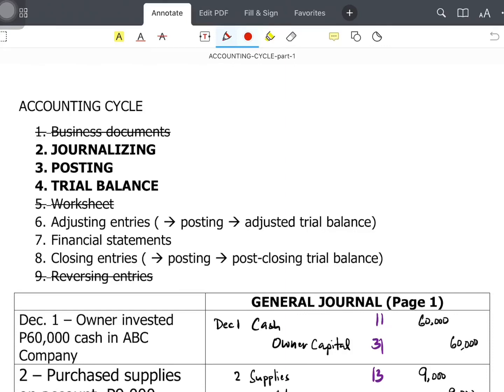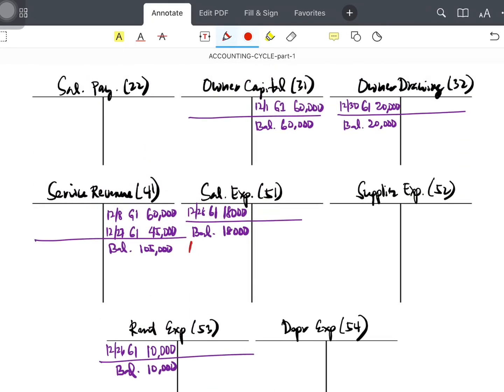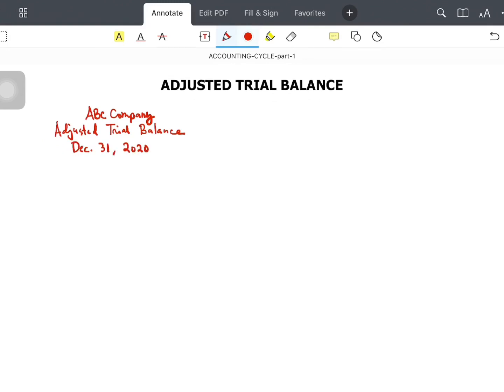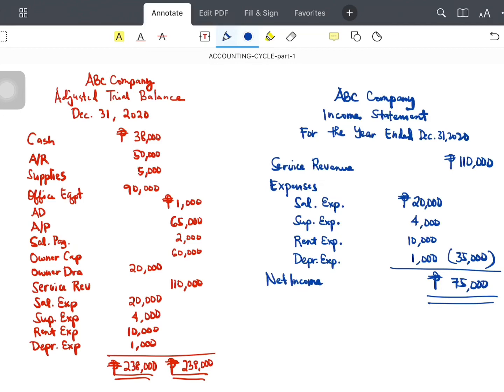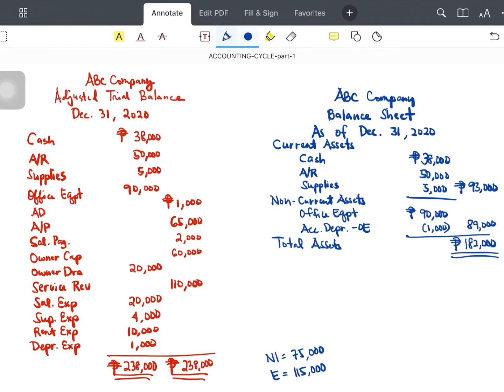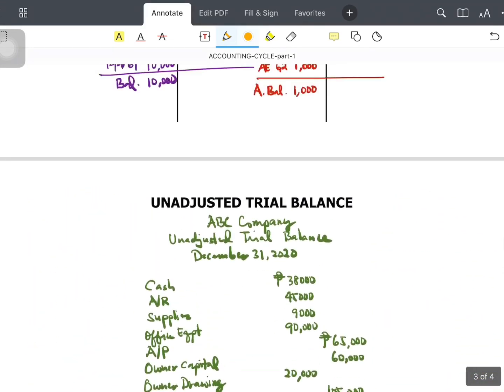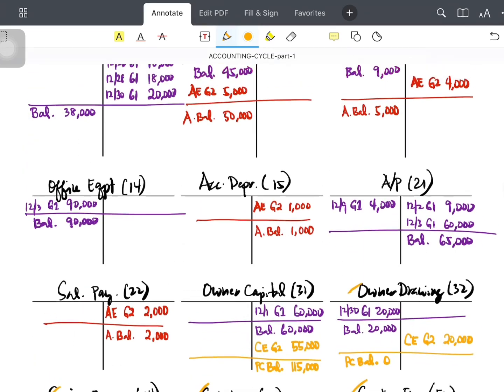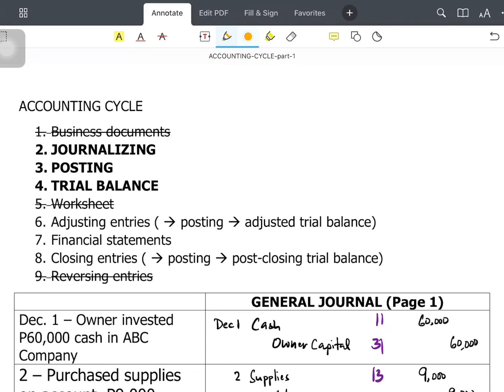FABM2 Practice Set - Service Business Part 2 of 2